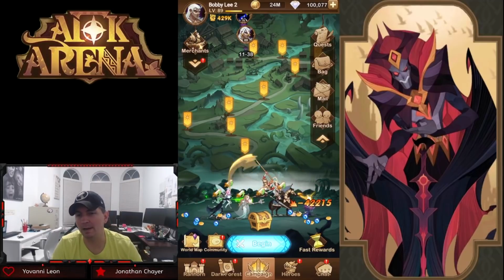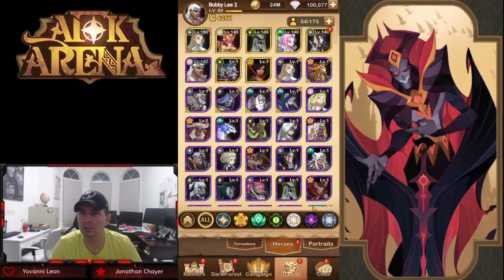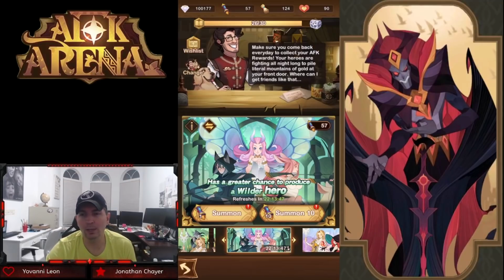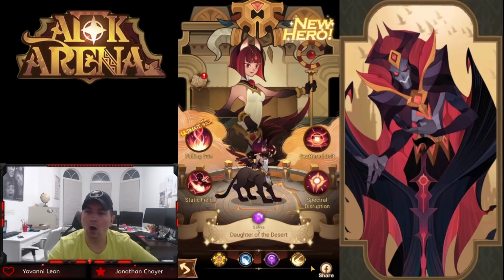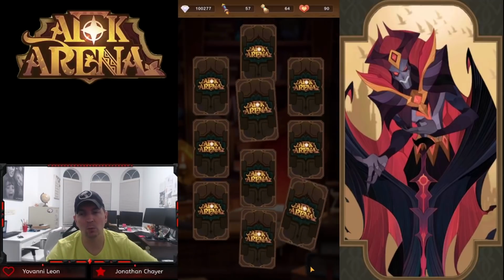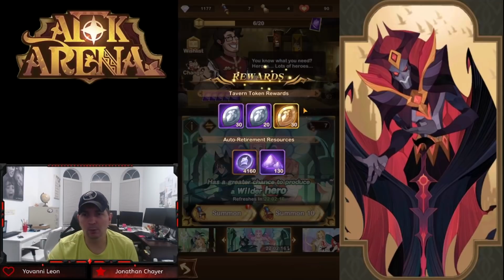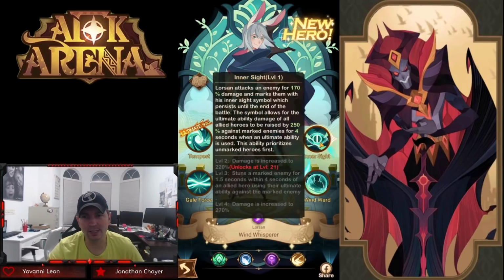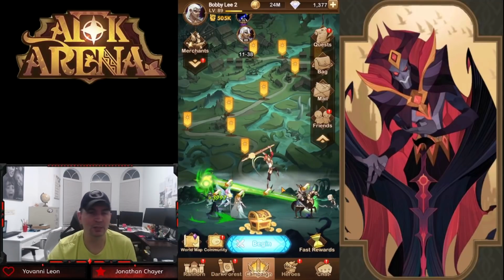BACK WITH AN EARLY GAME VIEWER SUMMONS [AFK ARENA VIEWER SUMMONS]